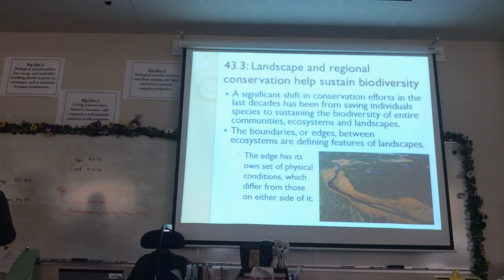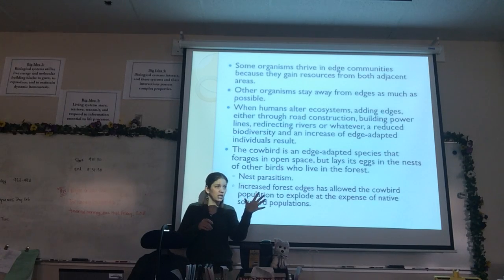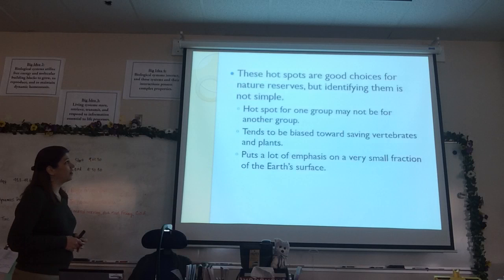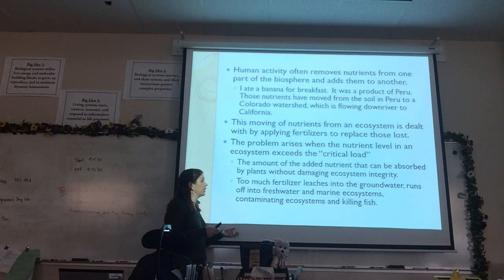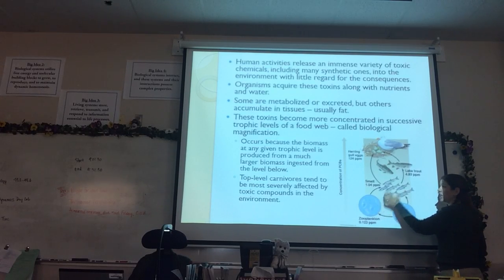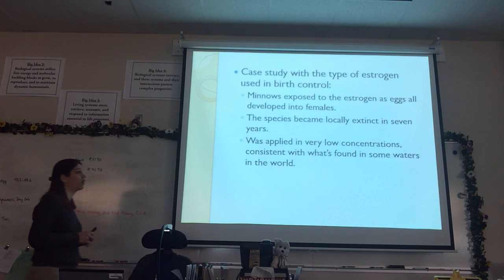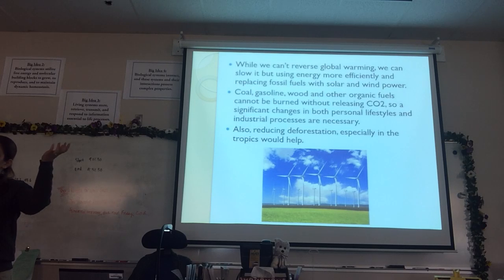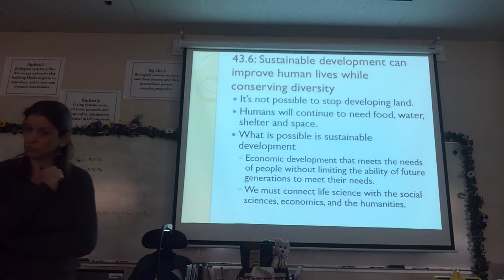Ch 43.3-43.6 Lecture